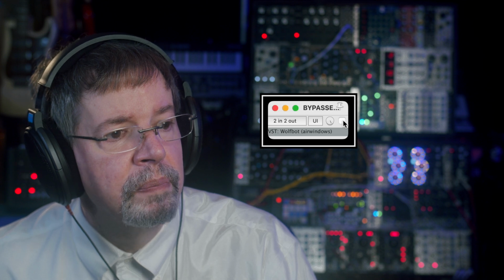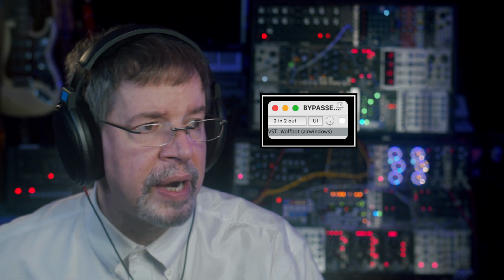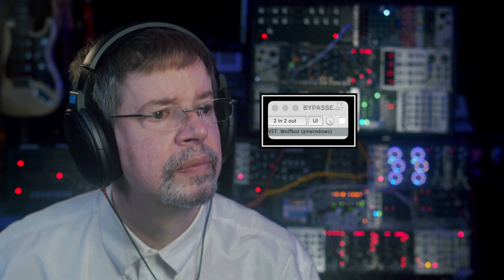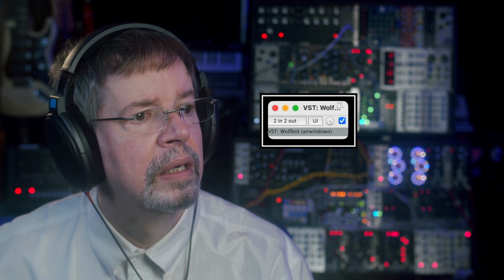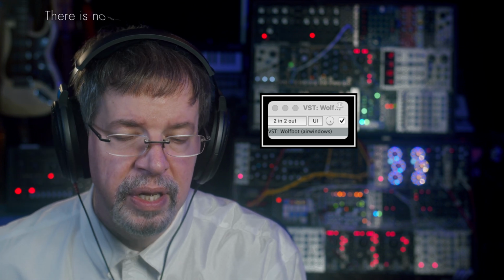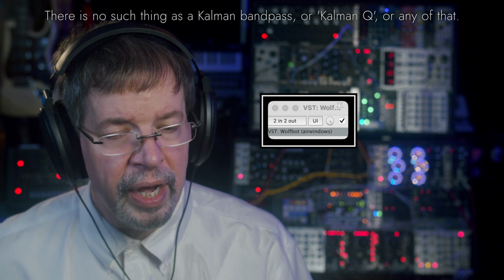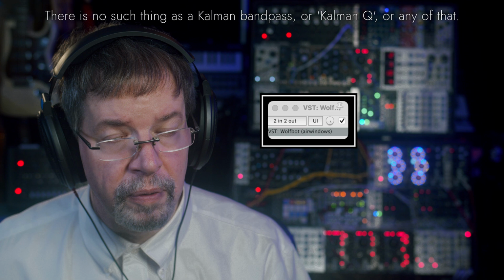Airwindows Wolfbot: Free Mac/Windows/Linux/Pi CLAP/AU/VST3/VST2/LV2/Rack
So it's possible that I simply went too far.

This was inspired by, and specifically modelled after, the famous transformer DI 'Wolfbox', which I don't have. I had only a youtube video made by somebody who did have a real Wolfbox DI (and at that, not a vintage one) and who was A/Bing it against a different DI. I'm putting this out because I was asked to, but understand that it's a science experiment.

And by that I mean, literal science experiment. It answers the question, 'what happens when you use two Kalman filters to mimic the bandpassing of a vintage transformer DI box?' plus there's a bit of saturation on the end. The saturation is not the aggressive distortion you hear: that's the Kalman filters acting as comes naturally! It's possible that DI bass is the single worst signal you could try to put through this plugin that was designed to work on bass, and voiced using examples of bass and DI guitar. It's possible something has gone quite horribly wrong.

Or.

It's possible that this will come in handy more than anybody imagined. The thing is, I worked real hard to get the 'voice' of this dialed in just right, and THEN checked to see what it was really doing. It has a bit of saturation (should rein in snaps and pops nicely) but the grind it delivers isn't from that, it's from specifically the highpass Kalman filter, which is turning the whole sound into a sort of bass horn! I was shocked to see how much this strange plugin turns otherwise normal DI signals into sort of fat beefy pulse waves. Wolfbot is not gentle, and doesn't have any more controls than the original Wolfbox did, and while some kinds of sounds (drums, snares etc) get voiced in a convincingly 'bandpass' way, other sounds like the DIs it was designed to do, get utterly transformed.

It acts more like a bass amp than a transformer DI, but more like some strange new invention than either… and the specific way it retains the hammering, brutal directness of bass low-mids, while wiping out irritating string-gloss (even on a Rickenbacker bridge pickup) and nuking ALL the real bass to make room for kick drums and sub-synths, means in a strange way Wolfbot entirely succeeded. I have a pile of amp-sims, multiple DIs and transformer DIs, and real amps, and none of them are even close to doing this, whatever 'this' is.

I need to try it in some mixes, and so can you. I bet I can add deep-bass boosts and get something else out of it, but even just as it is, I can immediately hear how it would fill in a spot where bass guitars are supposed to go. It's just that rather than going crazy on the channel EQ, or running a bass amp and going crazy on that, it will just do that sound right away and it'll sit in an otherwise full-range mix reinforcing exactly what I want the bass guitar to reinforce.

I've looked at the output in a wave editor and it's terrifying to think that this monstrous thing is probably my new go-to DI bass plugin, but here we are. Oh, and I bet you anything this makes basses project better on a phone. Have fun :)